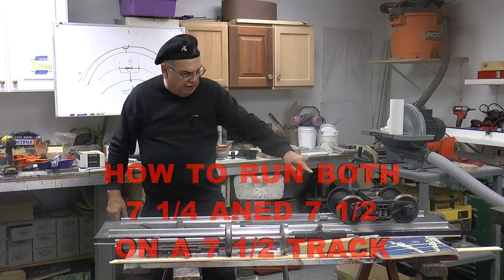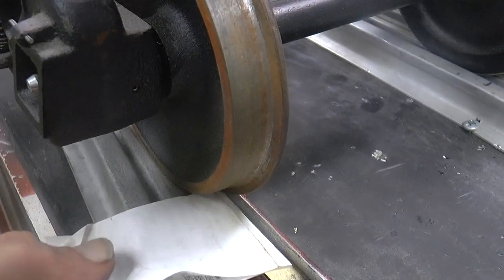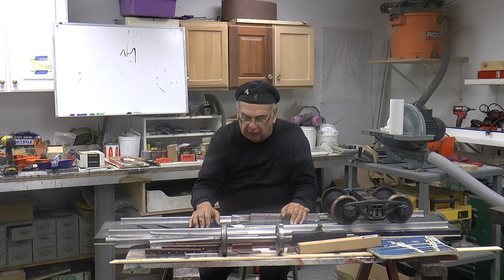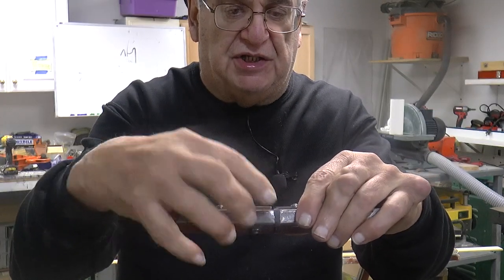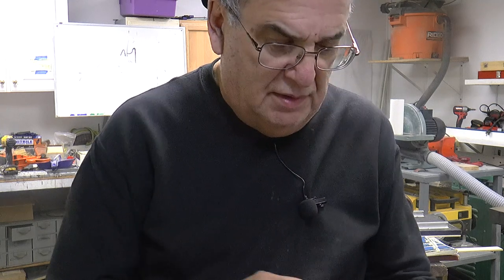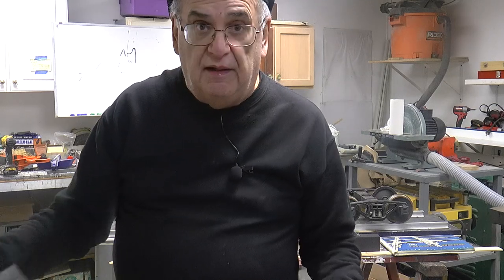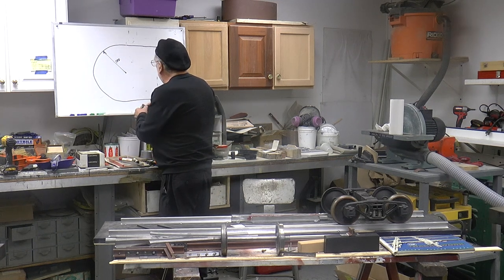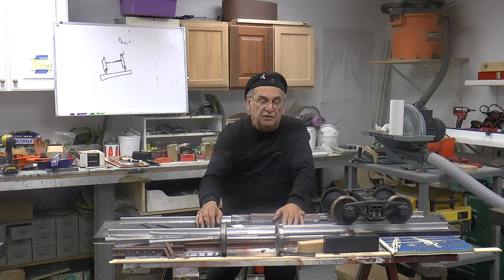GAUGE PART TWO THE DUAL GAUGE FROG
In part two I explain how the dual gauge frog works